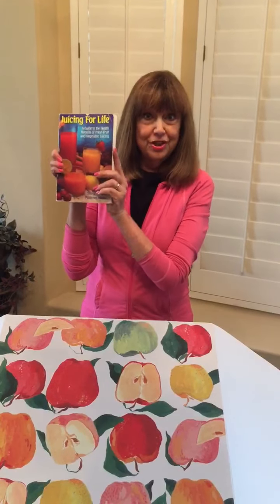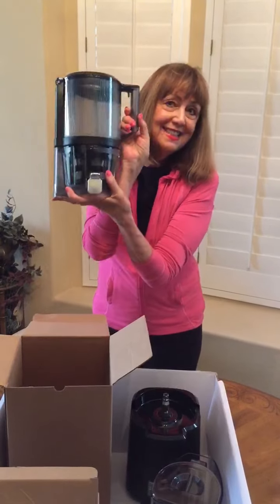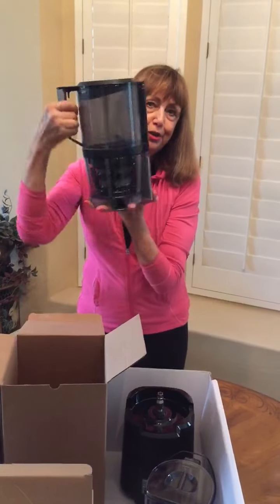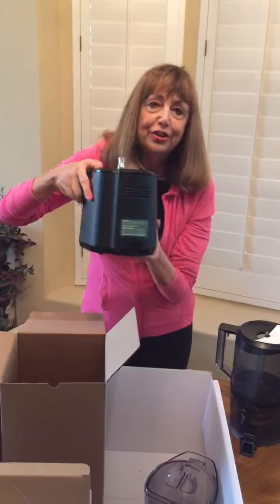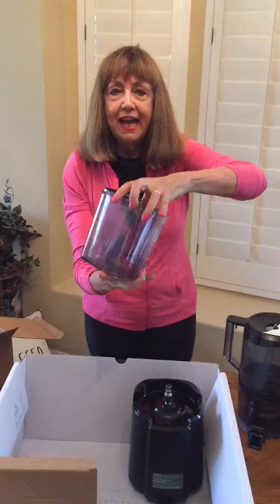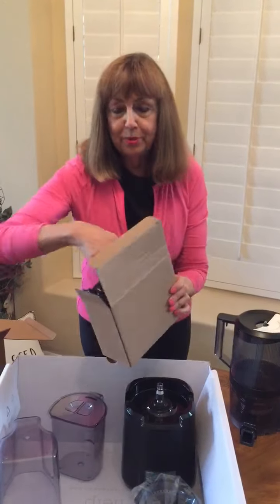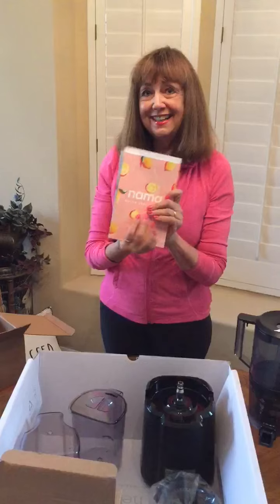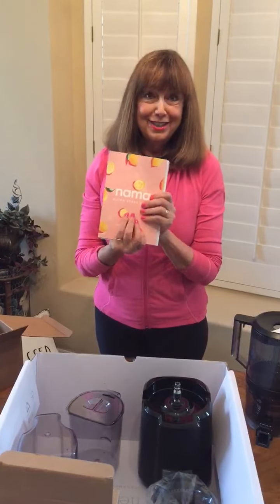Namawell J2 Juicer